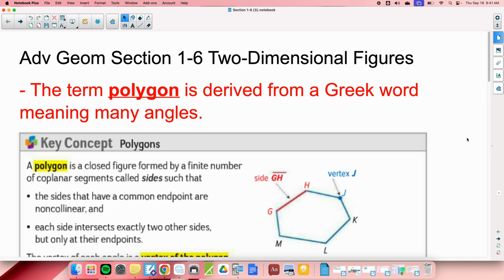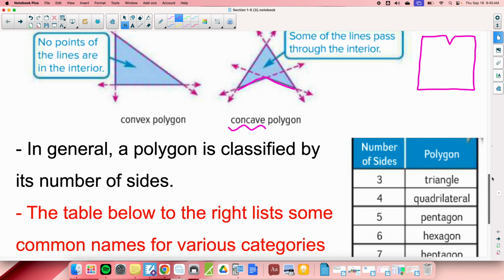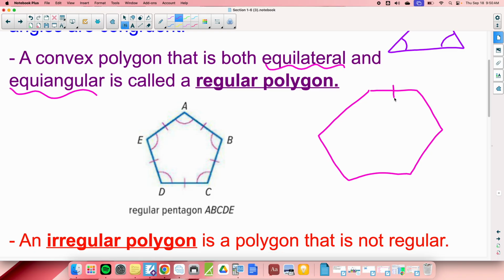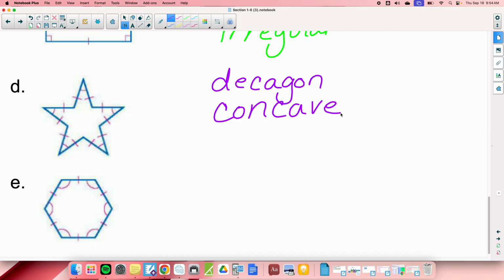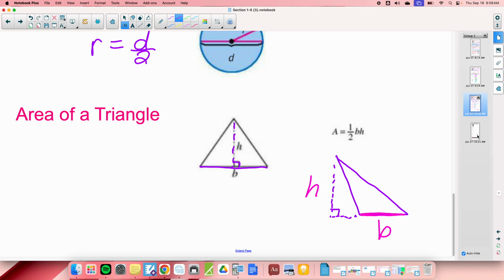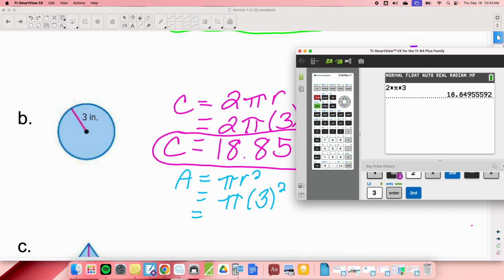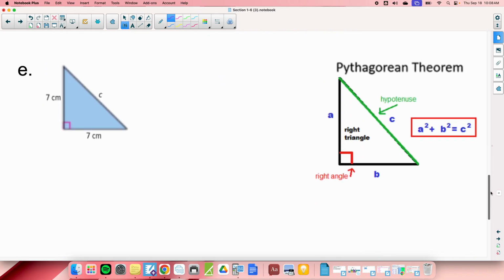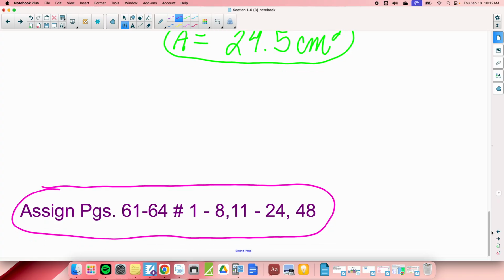Sect 1 6 AG Video